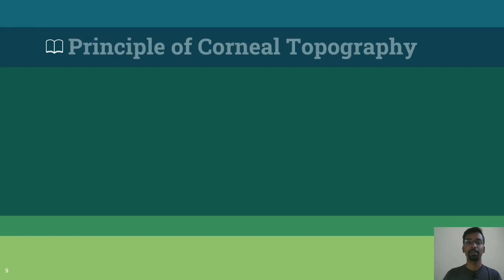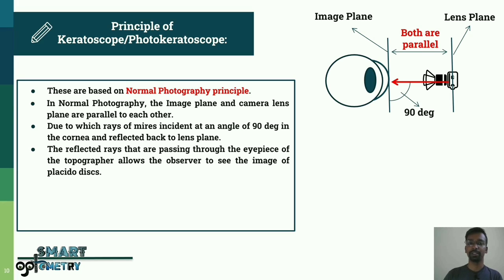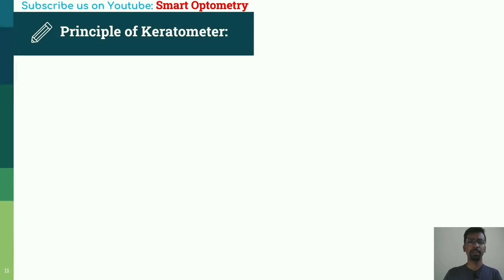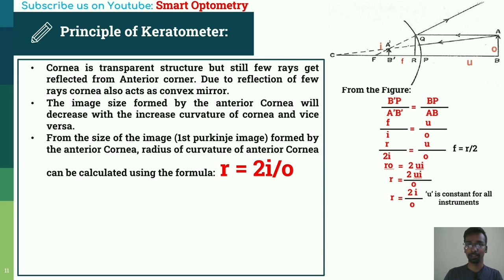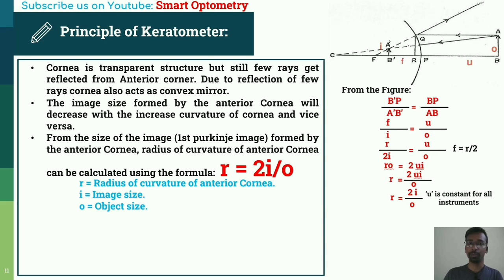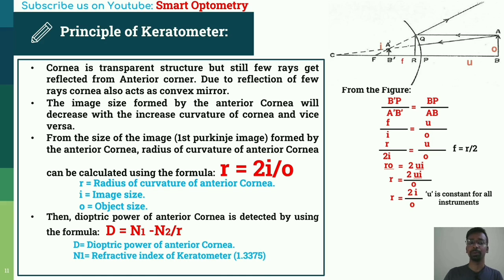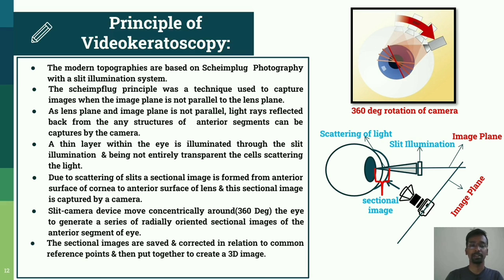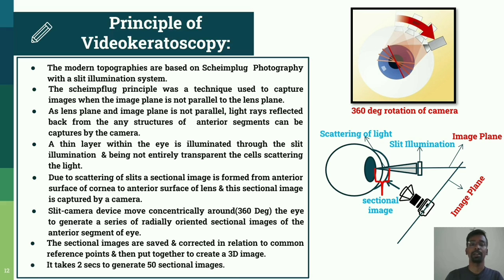Corneal Topography: Principles of Videokeratography(VKG), Keratoscope & Keratometer.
After watching this video you will able know about:
1. Principle of Keratoscope/Photokeratoscope.
2. Principle of Keratometer.
3. Principle of Videokeratography (VKG)